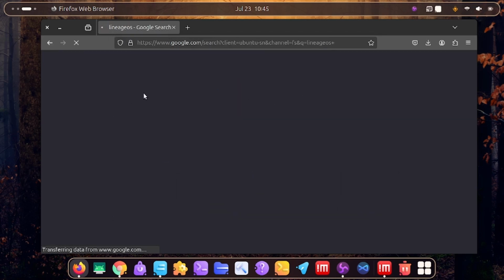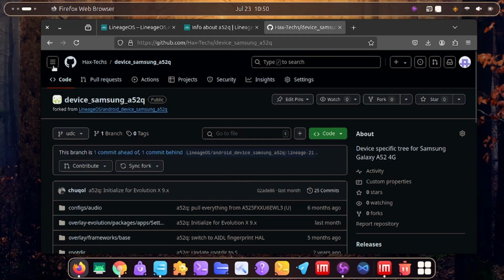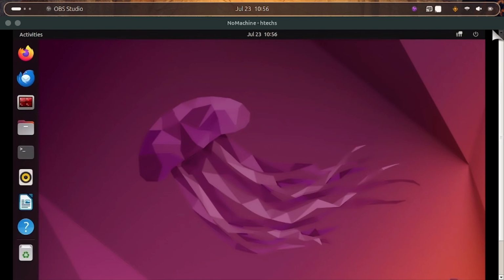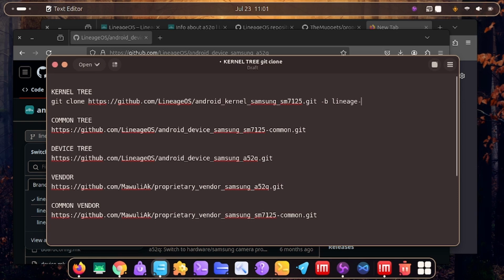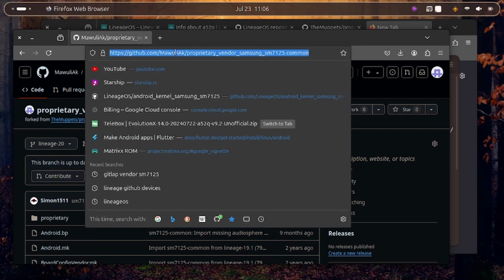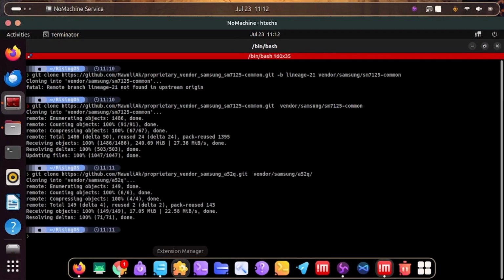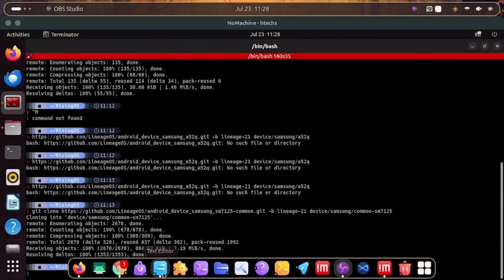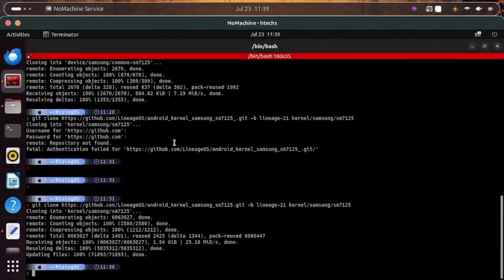7.0 Syncing the Trees 2024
part 7.0 syncing the device trees 2024